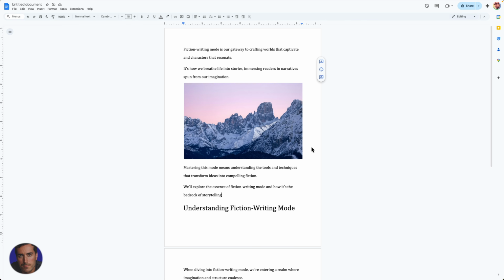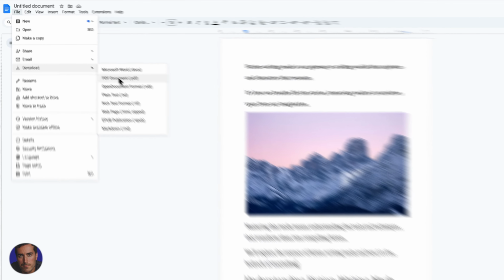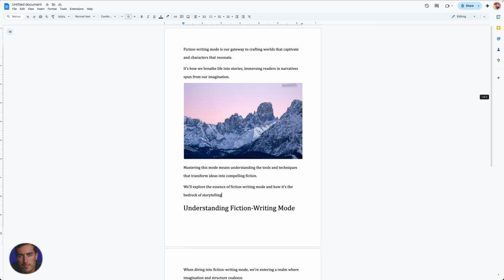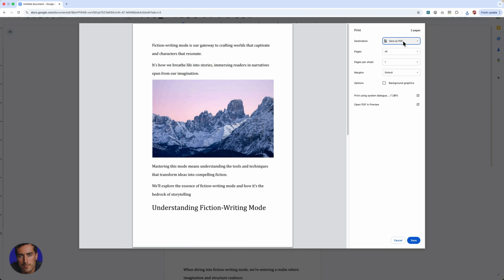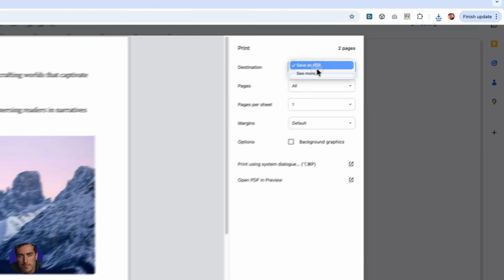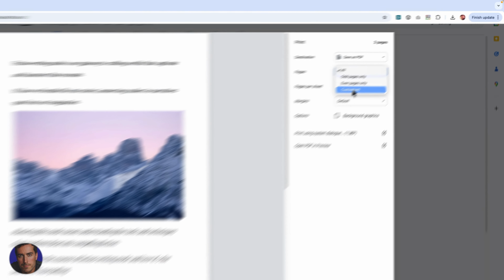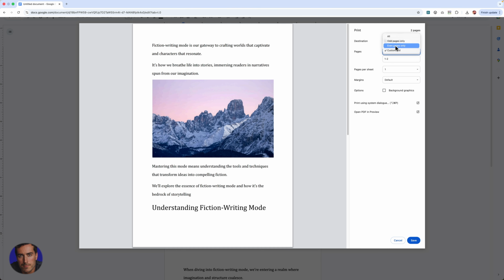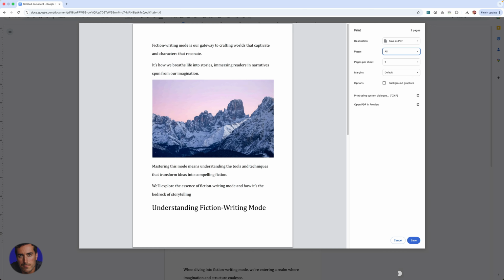How To Convert Google Docs To A PDF (FAST Method)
Learn how to convert Google Docs to a PDF easily with these simple methods. Whether you prefer a quick download or want to customize your PDF, I've got you covered. Check out the video for all the details!

Timestamps:
0:00 - Introduction
0:20 - Quick Conversion Method
1:00 - Alternative Print Method
1:50 - Customization Options
2:20 - Final Thoughts

Want a written walkthrough?

▬▬▬▬ Links & Resources ▬▬▬▬

▬▬▬▬ Video Transcript ▬▬▬▬

Hey everyone, it’s Matt! Today, I’m going to show you how to convert your Google Doc into a PDF.

I’m currently in Google Docs, where I have some dummy text and an image to demonstrate this process. There are a few different ways to do this, but I’ll share the quickest method first.

To convert your document, start by clicking on “File” in the top left corner. From there, hover over “Download,” and you’ll see several options.

The one you want is “PDF Document.” Click on that, and just like that, your PDF will be downloaded to your designated downloads folder. If you’re using a Mac like me, you’ll see a little icon pop up, indicating that the download is complete.

Now, if you’re looking for a more detailed approach, there’s another method. Instead of using the download option, you can go back to “File” and select “Print.” This will open the print options.

But don’t worry, you don’t have to send it to a printer. By default, it should be set to “Save as PDF” if you don’t have a printer installed.

If you don’t see that option, just click on it and select “Save as PDF.”

This method allows you to customize your PDF a bit more. You can adjust margins, set pages per sheet, and even choose specific pages to save as a PDF.

For example, if you only want pages one to five, or maybe page nine, you can enter those numbers separated by commas. This gives you a bit more control over what gets saved.

You can even select odd or even pages only if that’s what you need. Otherwise, just click on “All” to save everything.

Once you save it, the PDF will be in high quality, often print-quality, and you’ll find it in your downloads location. I hope you found this video helpful!

I’ve covered a couple of different ways to convert a Google Doc into a PDF.